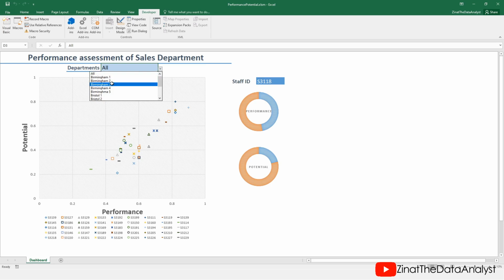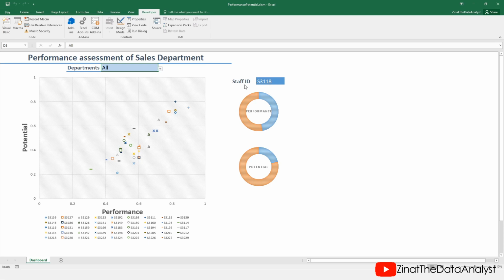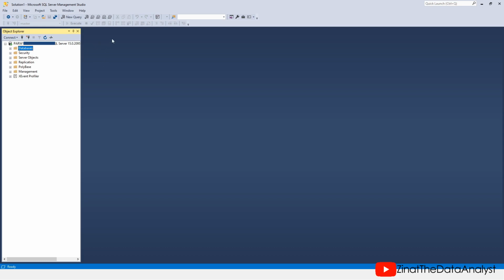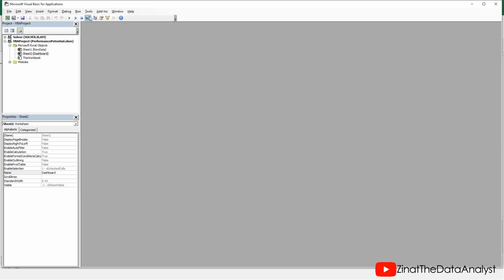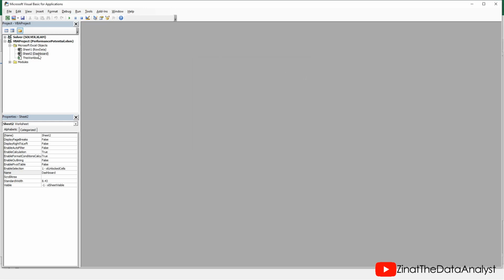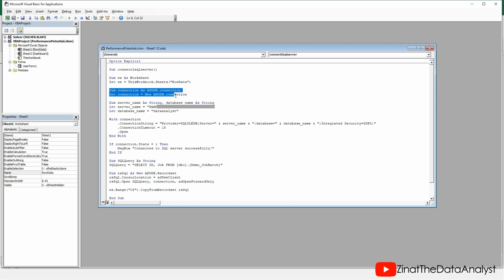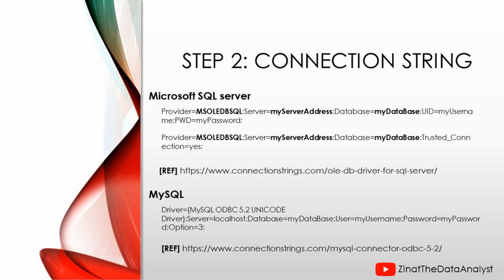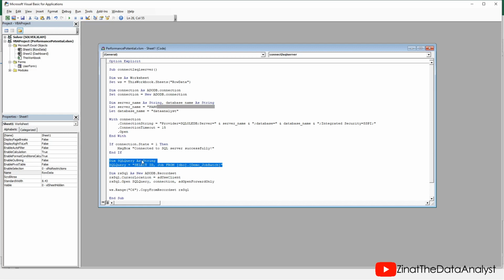Data Collection from SQL database into Excel using Macro and VBA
At the data collection stage, we may import the data into excel in order to correct, clean, validate or verify and then process them. Data would be the combination of qualitative and quantitative components including categorical and numerical data. Thanks to Excel, all can be done easily. Here importing data from SQL database into excel is explained. Macro is used for fetching the data. It is explained how the SQL query can be executed and the received data set is stored in a worksheet.